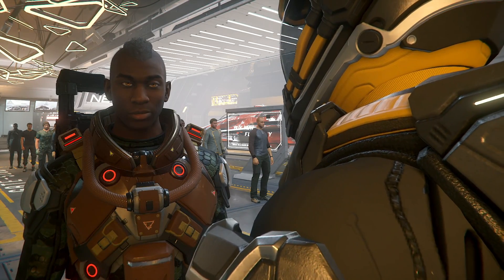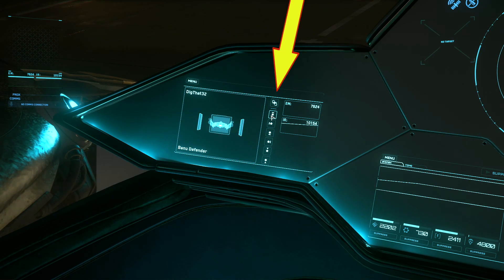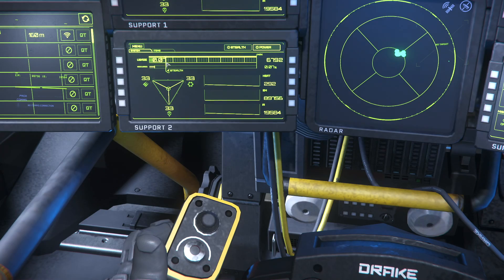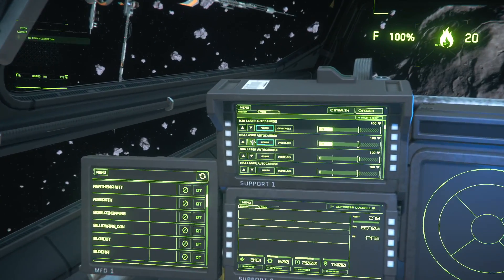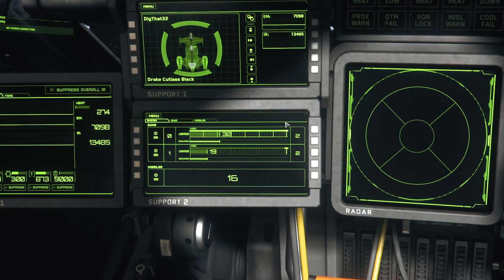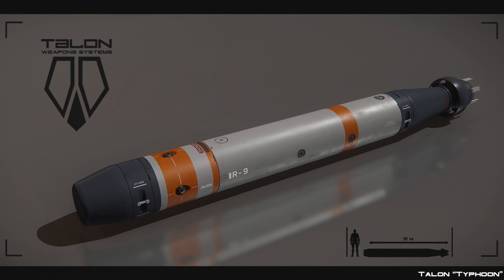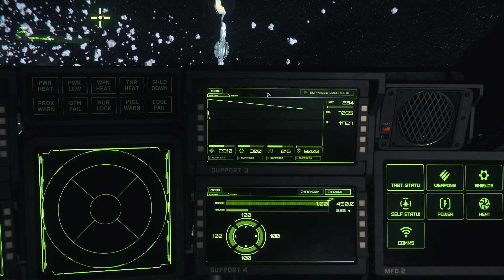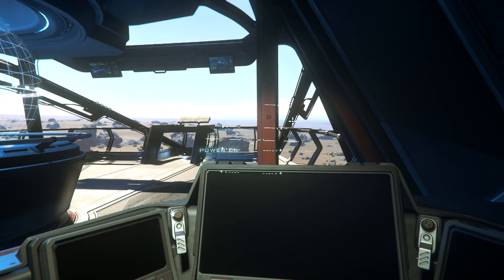Star Citizen MFD Ship UI Tutorial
Breakdown of the Ship UI aka MFD in Star Citizen. A tutorial to get you started in controlling ship systems.

Info on Star Citizen's upcoming 3.9 patch. Multiplayer missions get redefined, the Idris capital ship invades The Verse, & Pirates have something to cheer for.

-Wish List